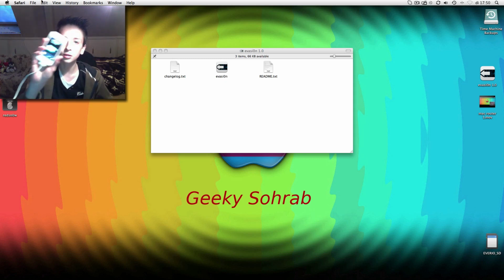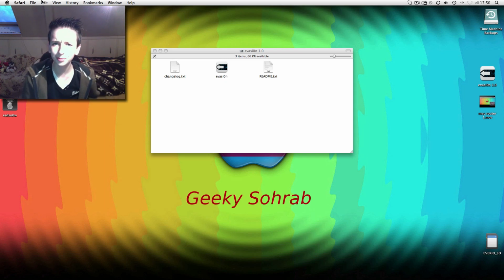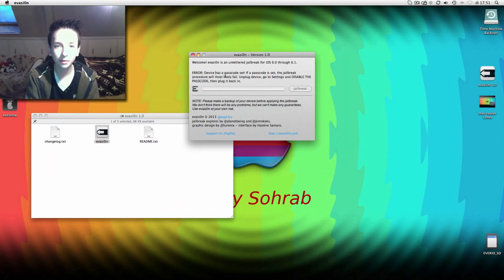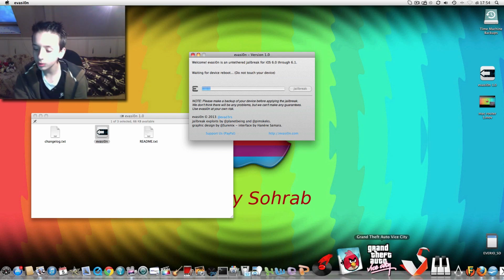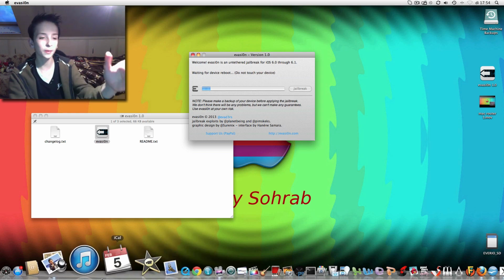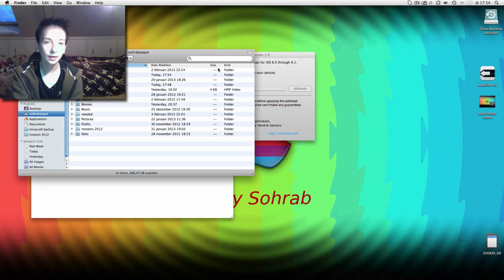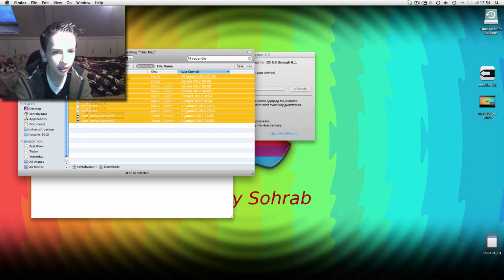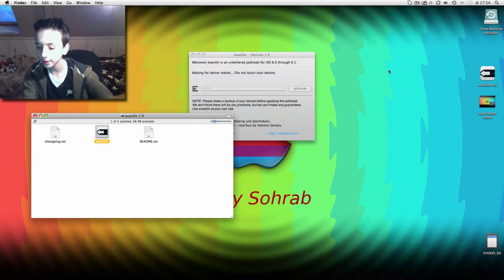jailbreak ios 6.0.1 untethered iphone5 !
Google+ : Sohrab Yaqut (Geeky Sohrab)